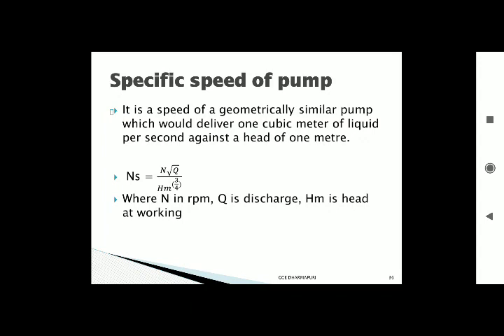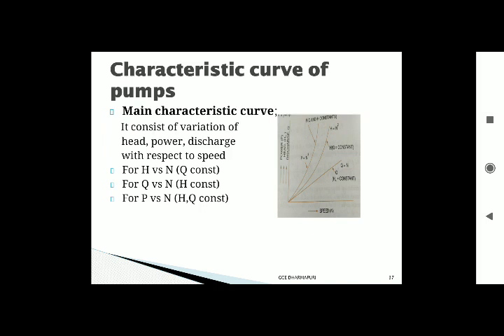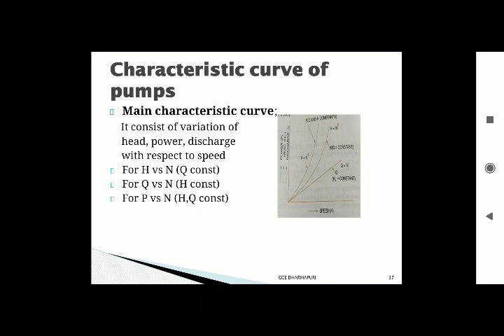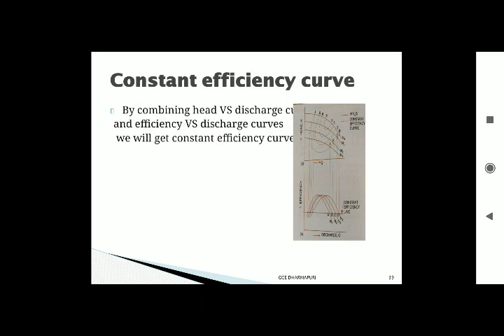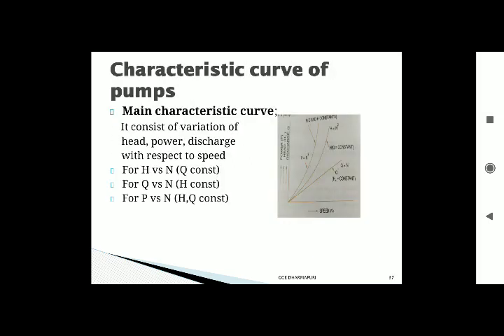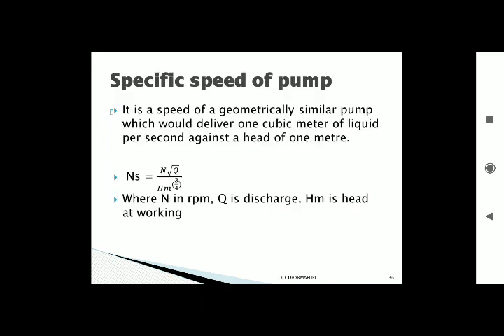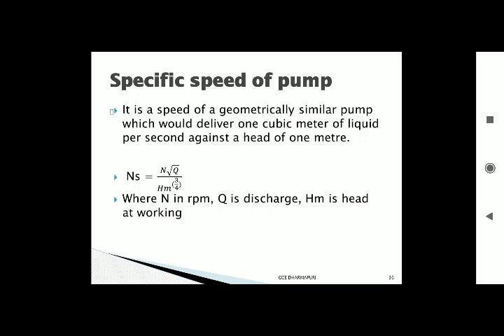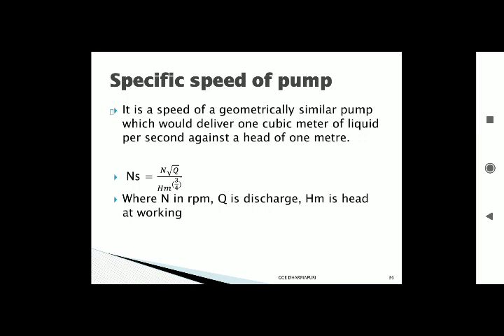applied hydraulic engineering_ unit 5_ module6_ specific speed and characteristic curves